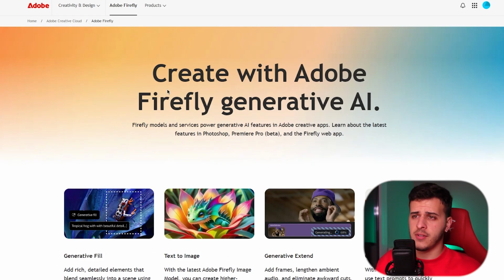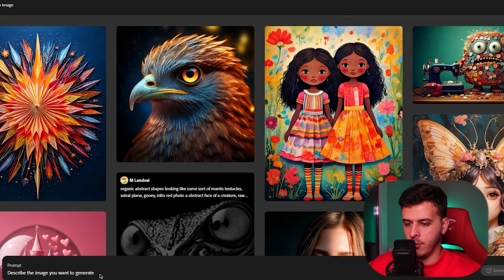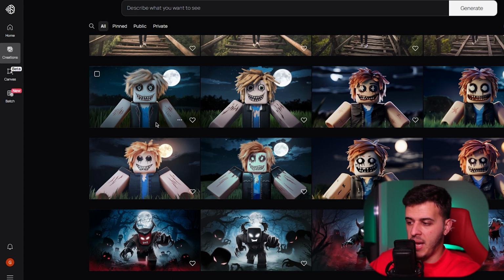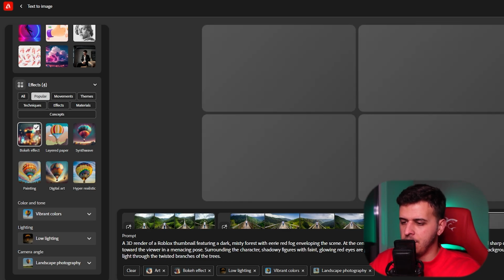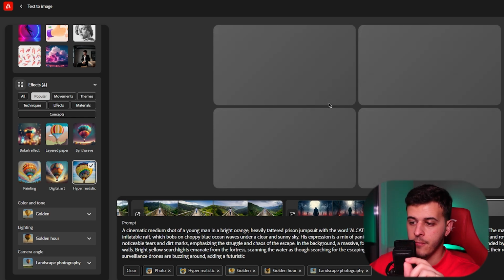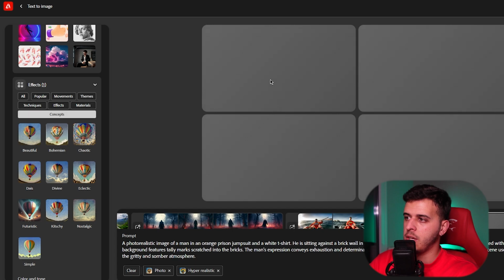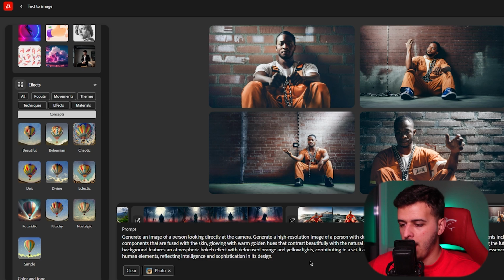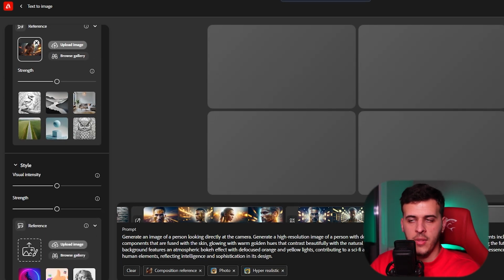Adobe's FREE Text to Image Generation is INSANE! (Adobe Firefly)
Roblox Course = Adobe's FREE Text to Image Generation is INSANE! (Adobe Firefly)